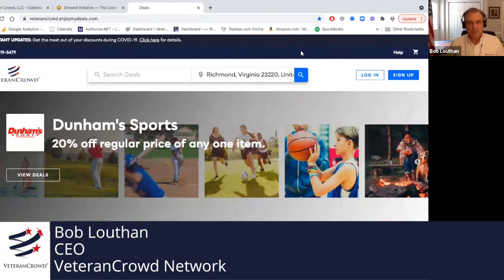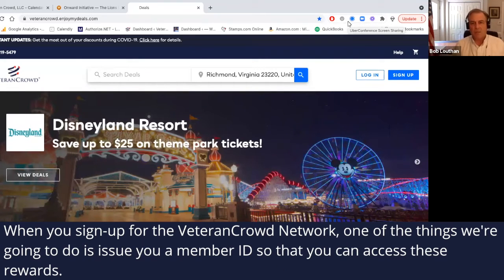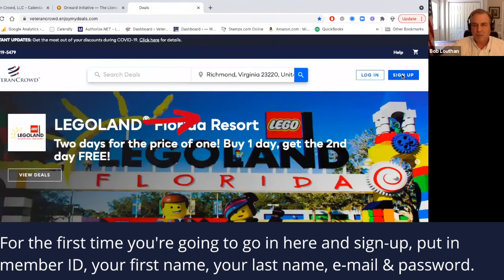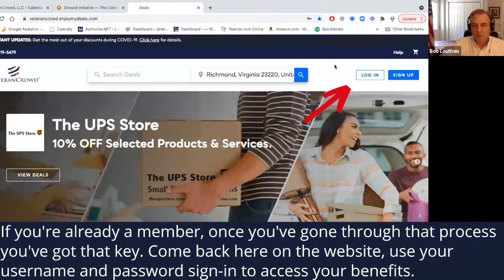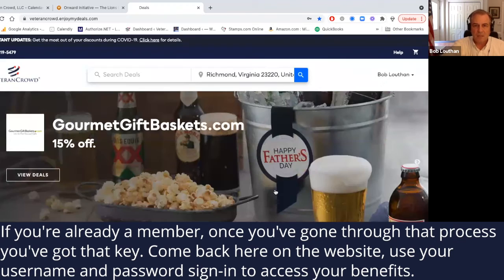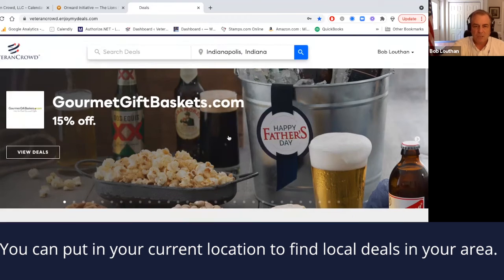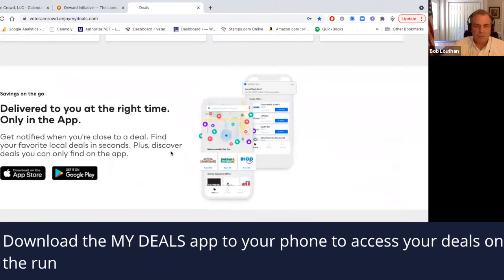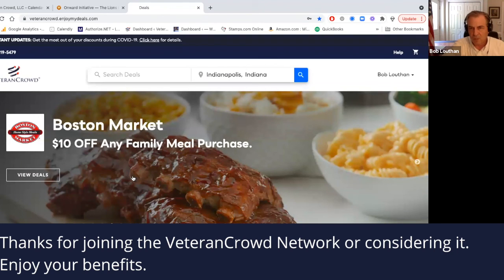How to Access Your VeteranCrowd Membership Benefits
* Learn how to login for the first time
* Find out how to find local benefits
* Get an overview of the savings available

Not a member yet? Want to join?